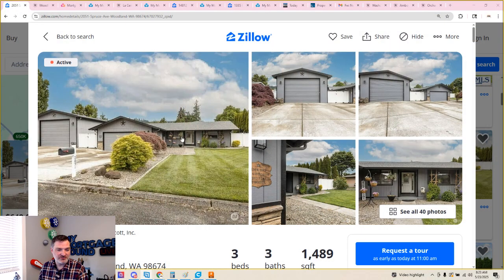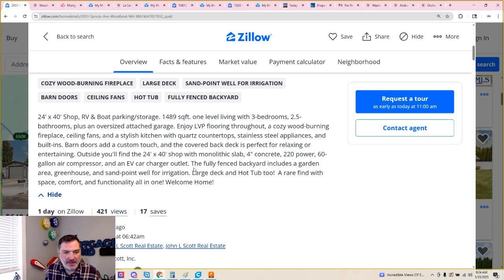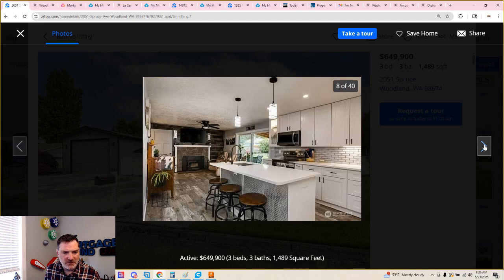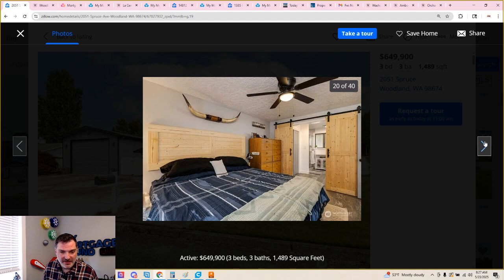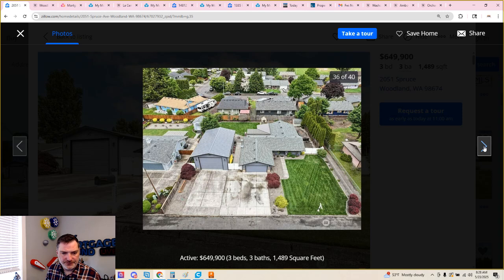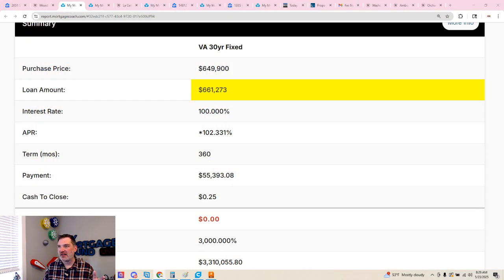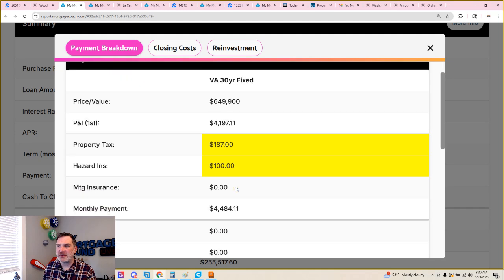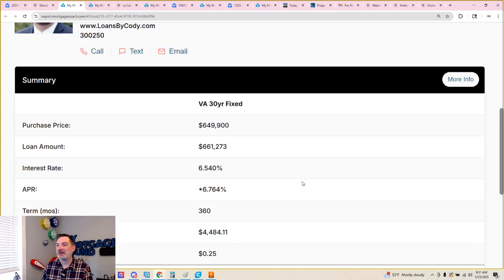Veteran Retirement Home!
For our home of the day today we are going to Woodland WA.

Today's My Mortgage Hound Home of the Day:

2051 Spruce, Woodland, WA 98674

Join us live, engage with our community, and get all your real estate questions answered in real-time! Whether you're an investor looking to expand your portfolio or simply someone who loves exploring beautiful homes, this stream is for you.

Cody Steinmann
Branch Manager/Loan Officer

CrossCountry Mortgage, LLC
7600 NE 41st Street, Suite 335
Vancouver, WA 98662
Personal NMLS300250 Branch NMLS1828954
Company NMLS3029